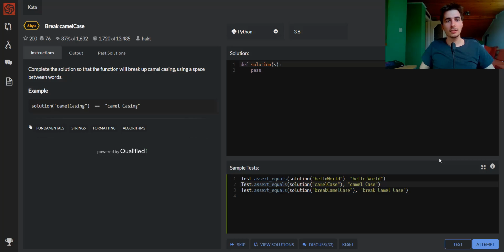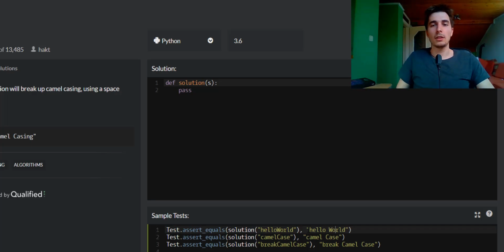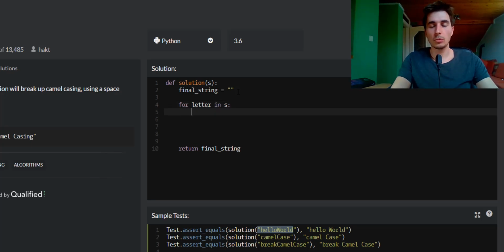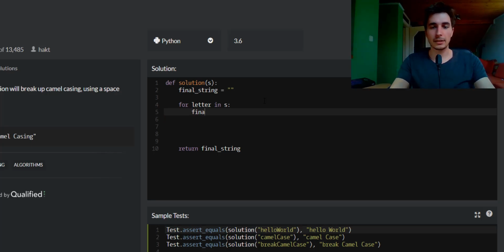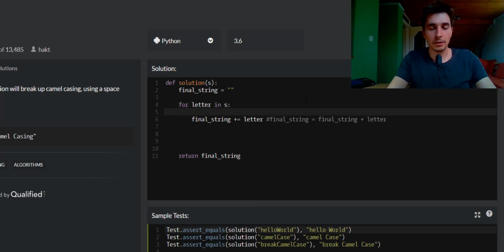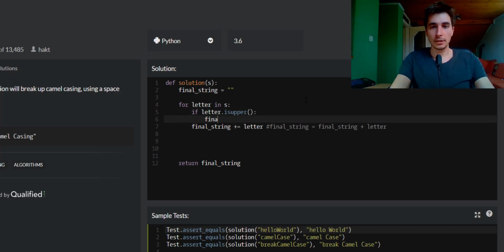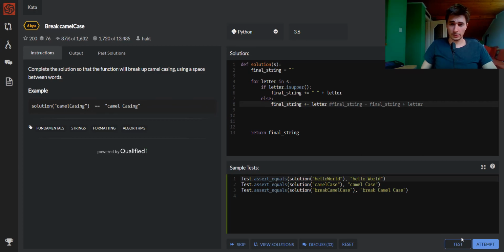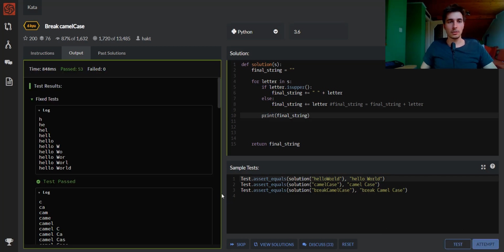Break camelCase || FORMATING STRINGS AND ALGORITHMS || PYTHON PUZZLE #9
The rules:

This video shows how I practise Paython, I started it in march 2020, and before that I almost had none of computer science background.

First I solve problem by myself on CODEWARS (for this one I needed around 15 minutes).

Then I write the code slowly when filming a video and explain what I did, and where I made mistakes and where I struggled.

I can use all the materials I can find online, but I mustn't look for the exact code that solves the problem,
I left the links above that helped me solve this puzzle.

If I can't solve a problem independently, a move on and come back later, to try it again, when my knowledge expands.

Thumbnail photo by: Isabella Juskova
Thumbnail edited by me